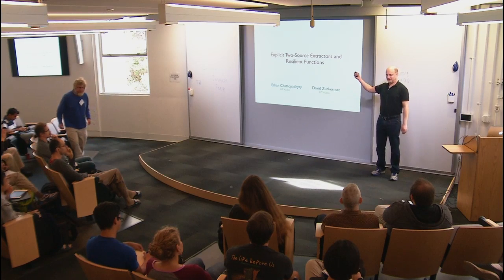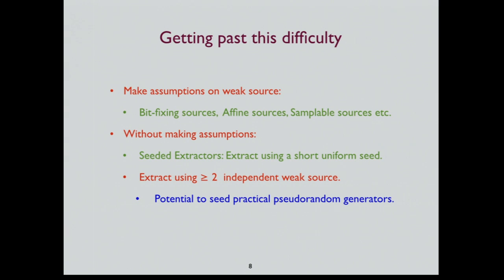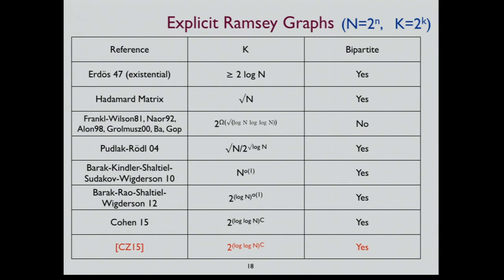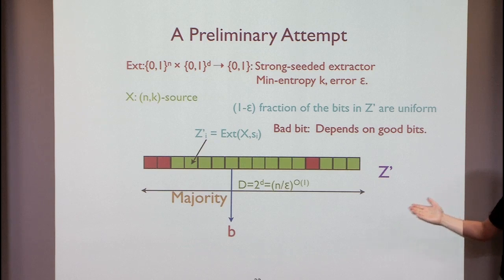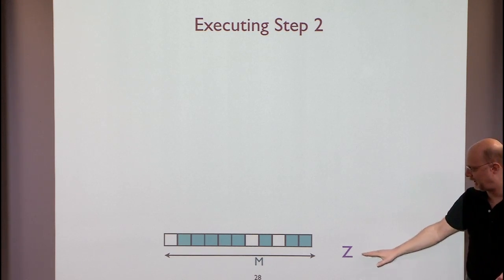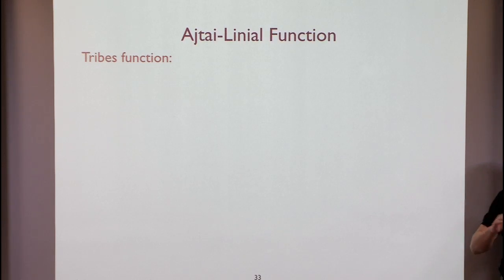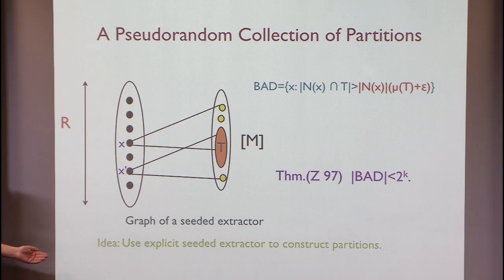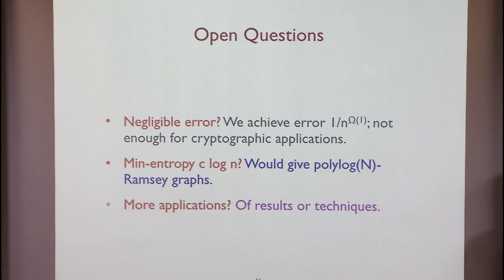Explicit Two-Source Extractors and Resilient Functions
David Zuckerman, University of Texas, Austin
Connections Between Algorithm Design and Complexity Theory